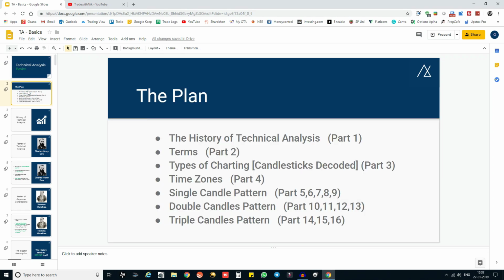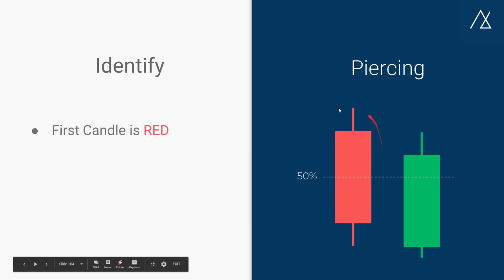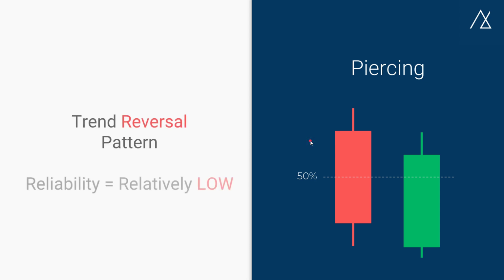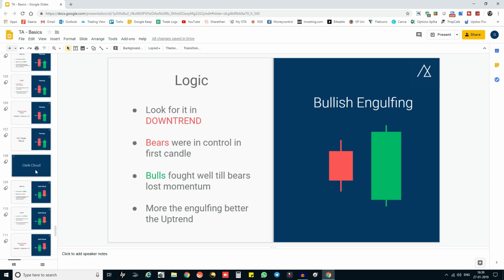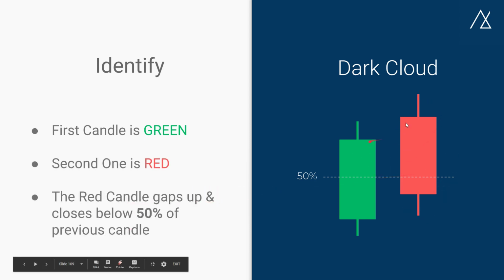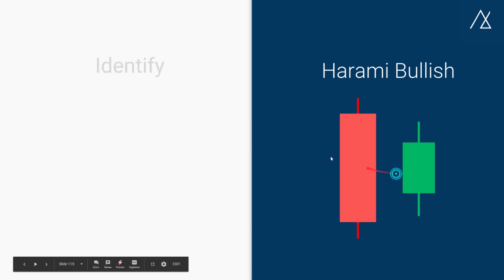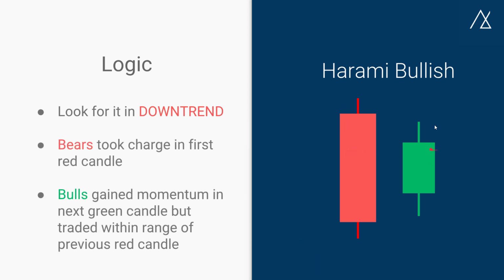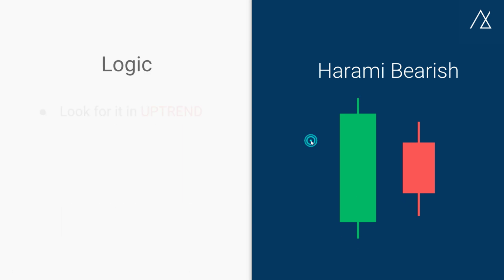Piercing, Dark Cloud and Harami | Technical Analysis - Basics | Part-12 & Part-13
LIKE the video to send some love our way

Access to our International Grade Premium Services on Fiverr